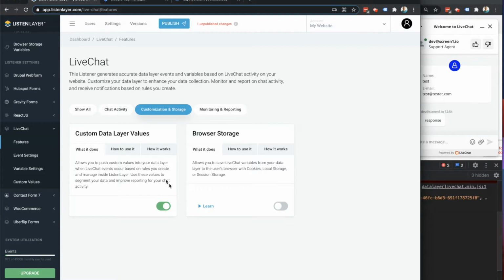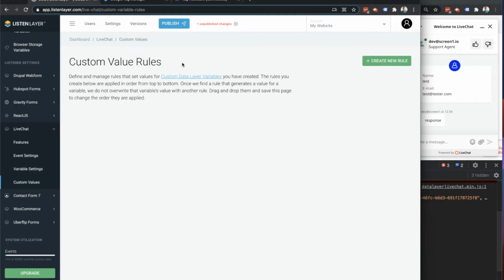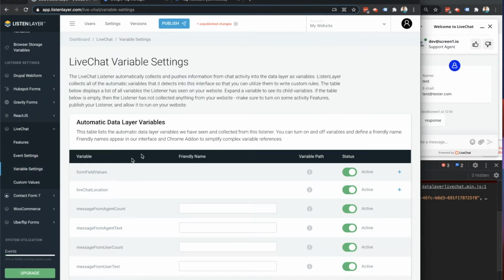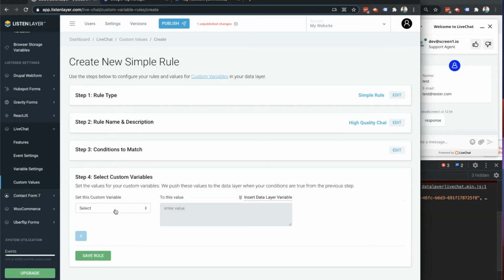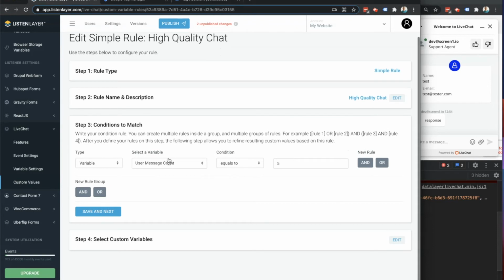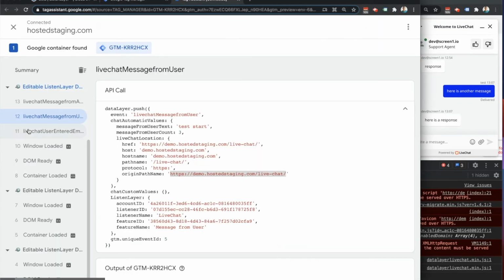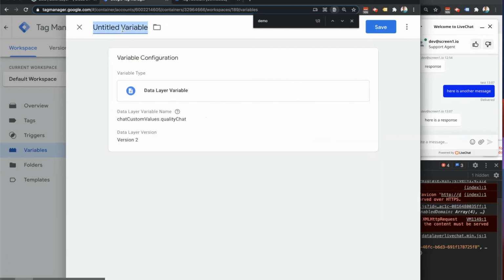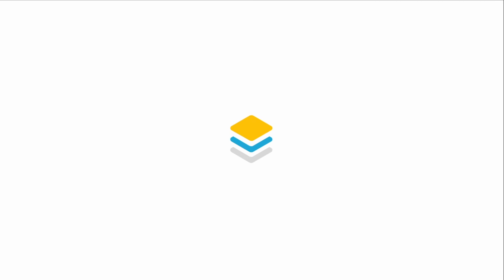LiveChat Custom Data Layer Values FINAL